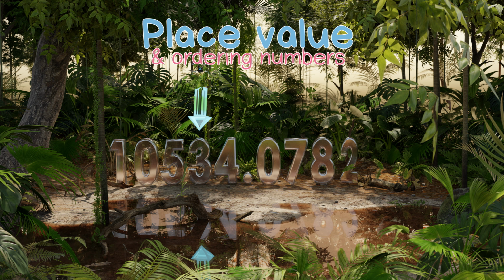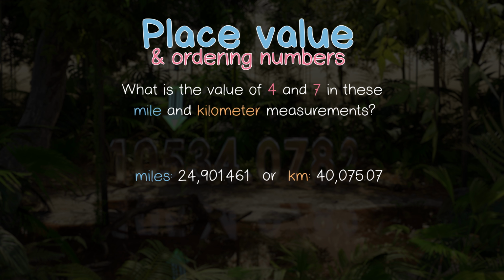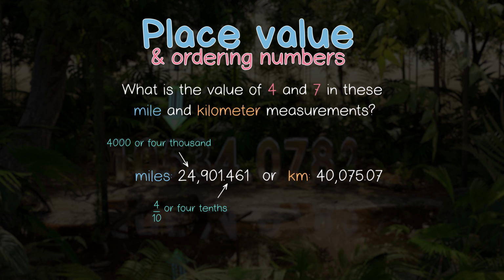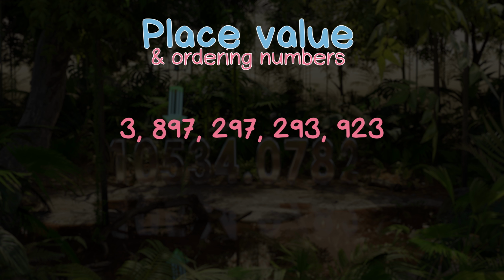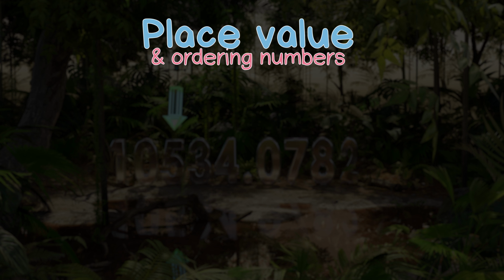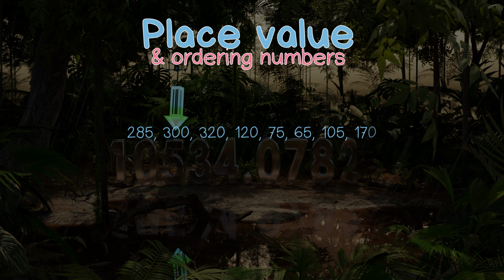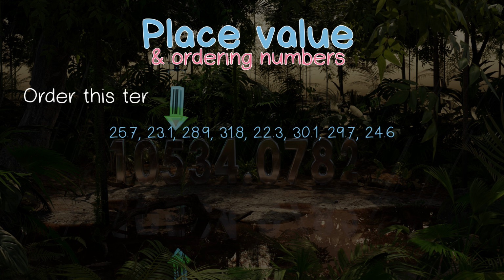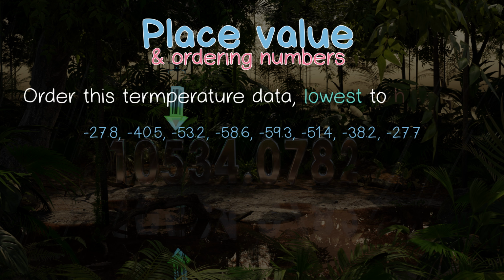PLACE VALUE | ORDERING NUMBERS | GCSE MATHS | KASM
In this video we travel to the jungle to learn about place value and ordering numbers, with a bonus of how to read MASSIVE numbers.